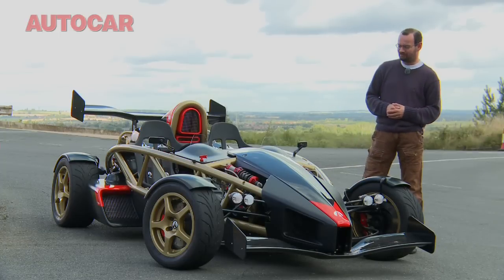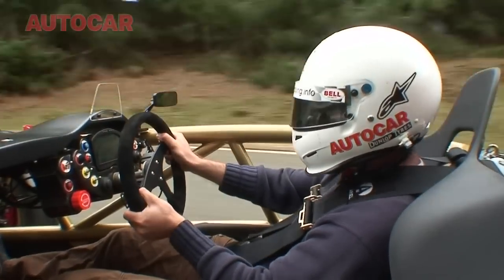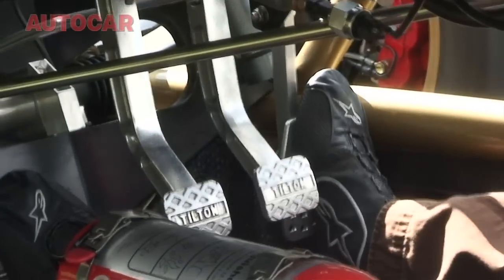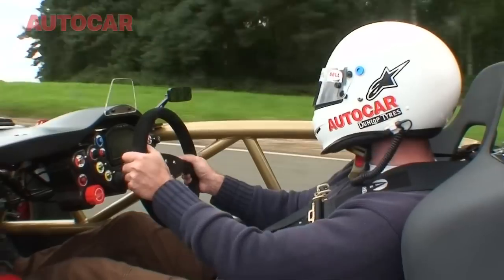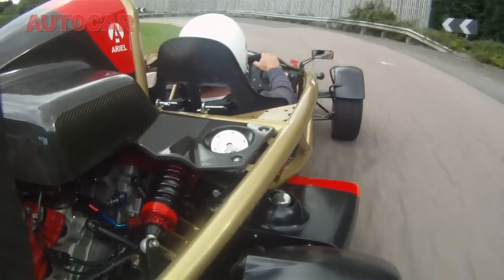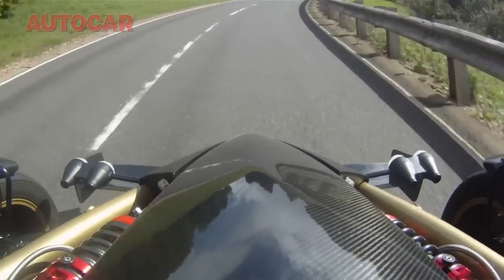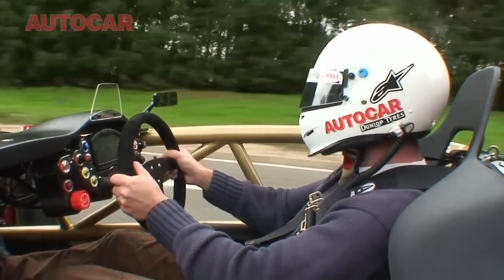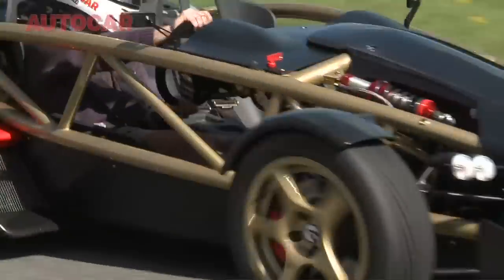Ariel Atom V8 video review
The mighty Ariel Atom V8 feels fast enough to beat a Bugatti Veyron- watch it in action here and find out more